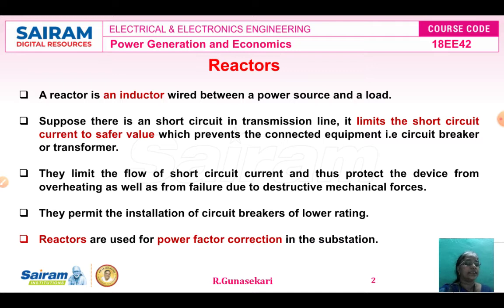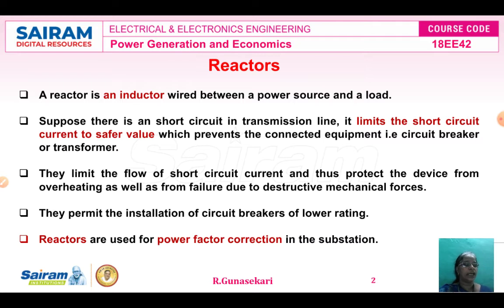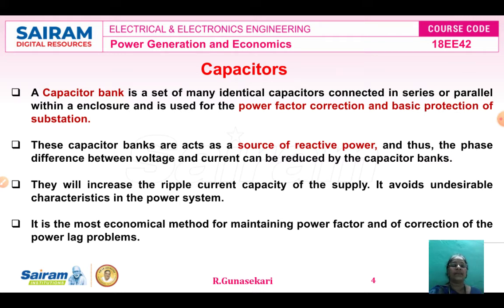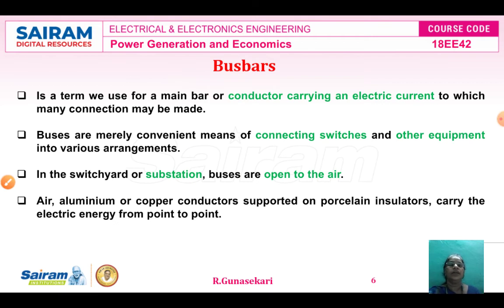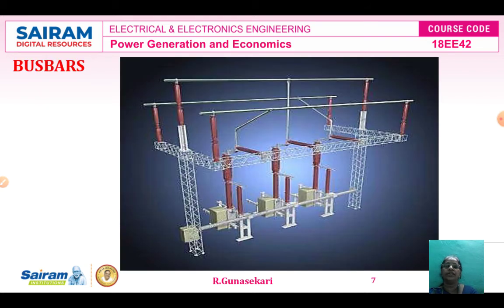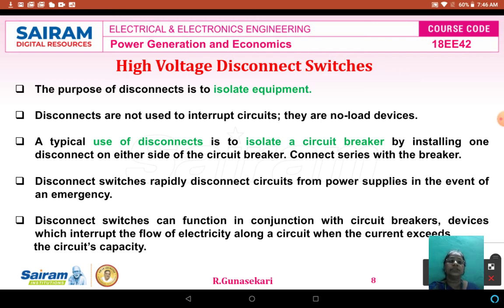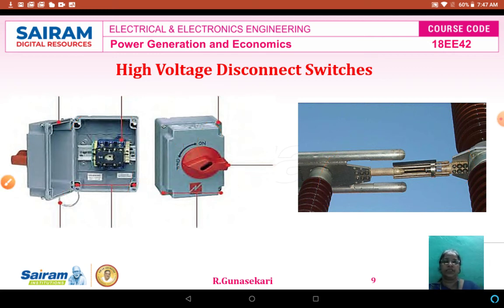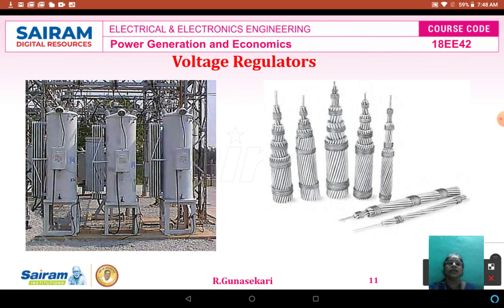Lecture Vide13_18EE42_Module-4_Reactors,Capacitors,VRs,Busbars,HV Disconnect Switches_R.Gunasekari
Substation Equipment-Reactors,Capacitors,Voltage Regulators,Busbars,HV Disconnect Switches